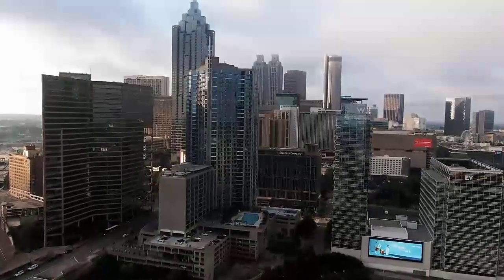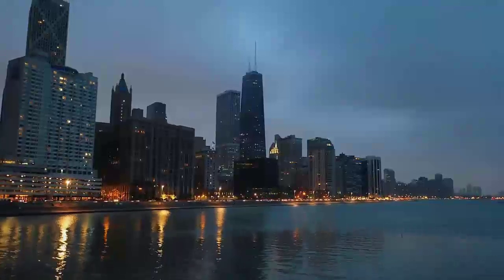XLM EMERGENCY NEWS - STELLAR Price Prediction - SHOULD YOU BUY XLM IN 2022??